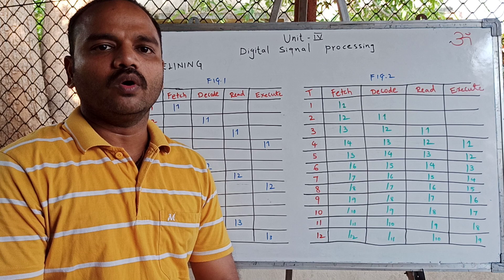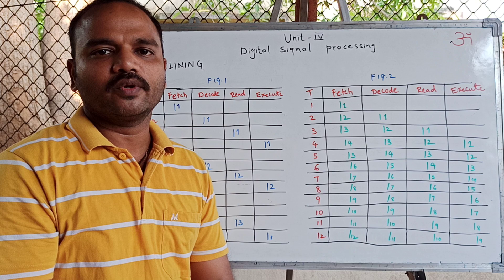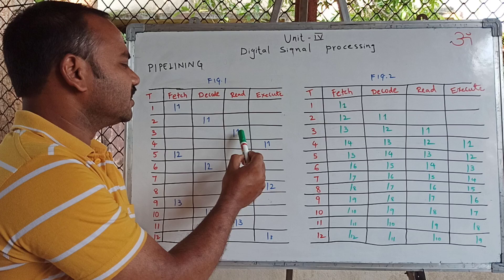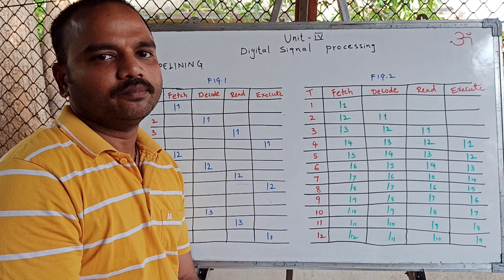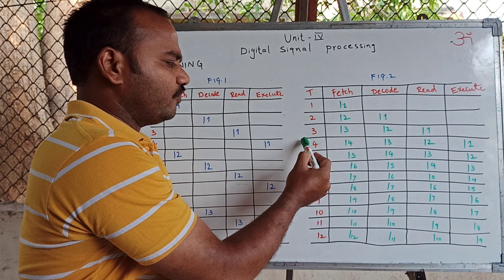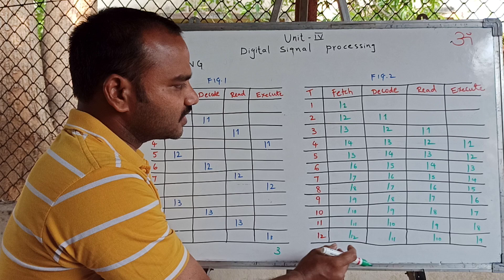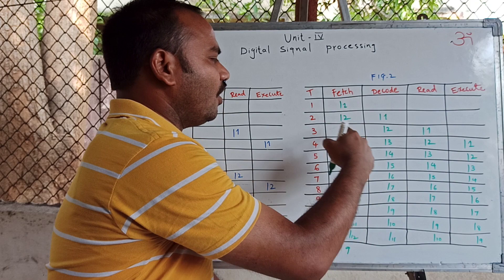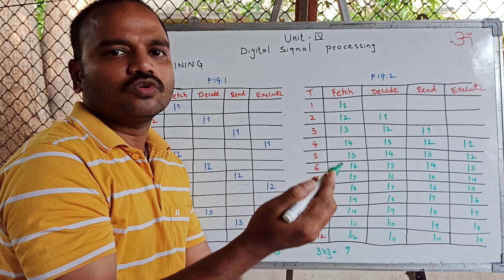Unit IV, Digital Signal Processing, PIPELINING.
In this Video Lecture, the concept of PIPELINING is Explained.